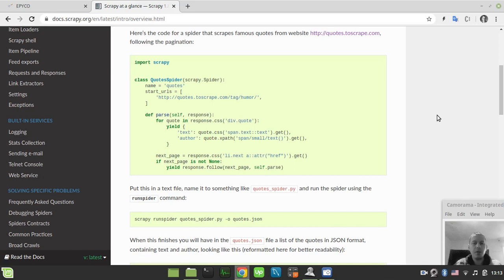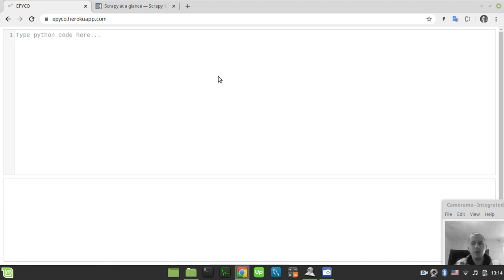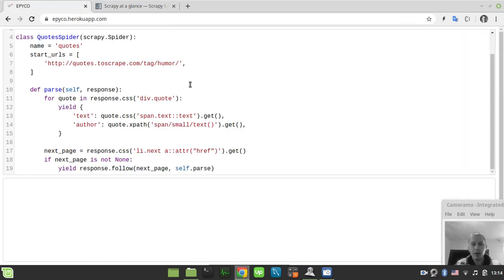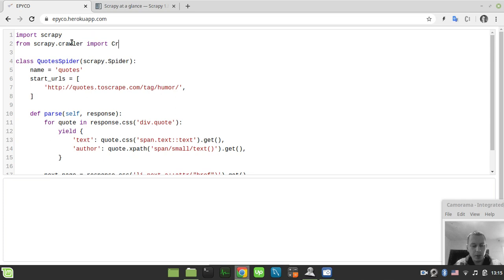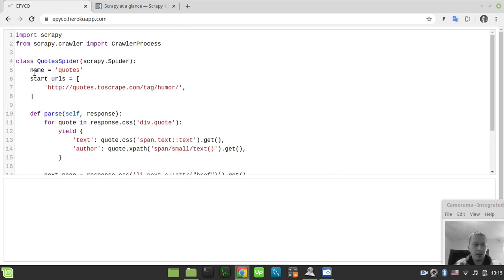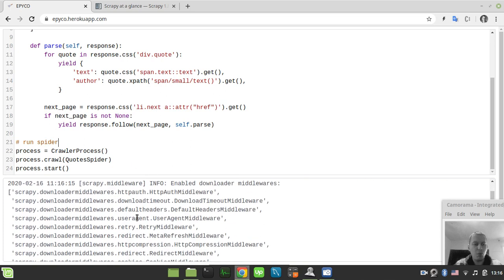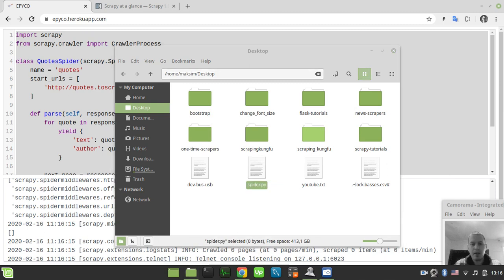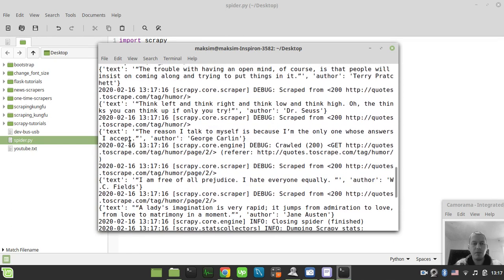how to run SCRAPY spider FROM within a PYTHON SCRIPT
Hey what's up guys in this video we gonna learn how to run a scrapy spider from within a python script instead of using "scrapy crawl" command. This technique might be useful if you want to run multiple spiders either in parallel or in queue.